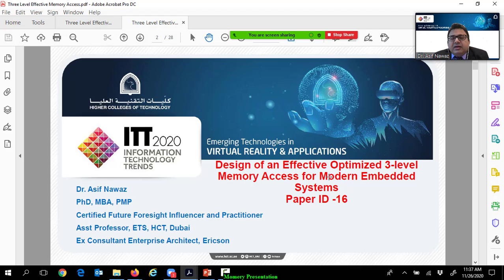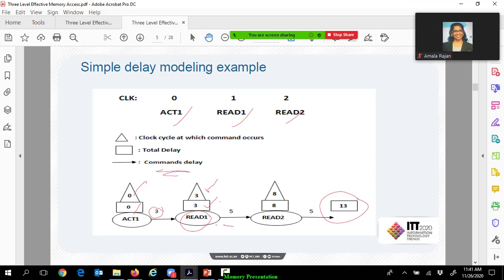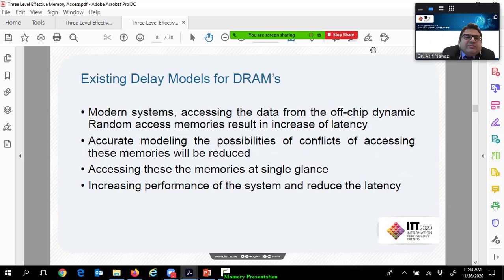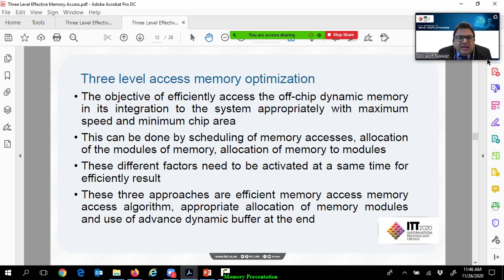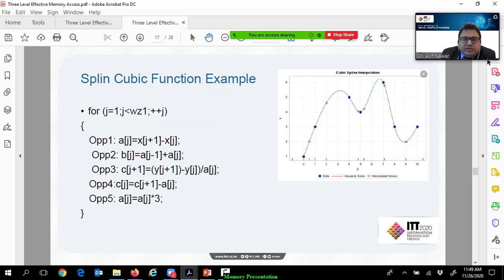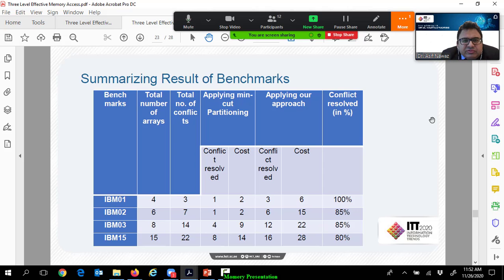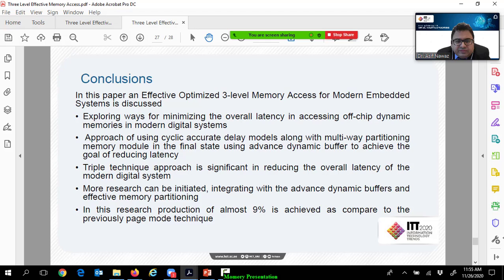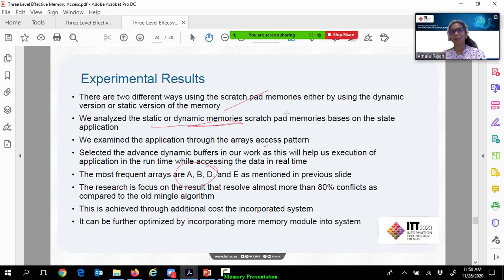HCT ITT 2020 Three Level Memory Management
A paper published in HCT Information Technology Trends conference ITT 2020.